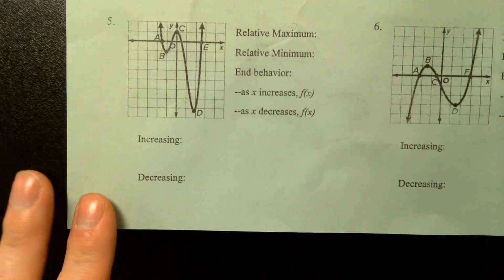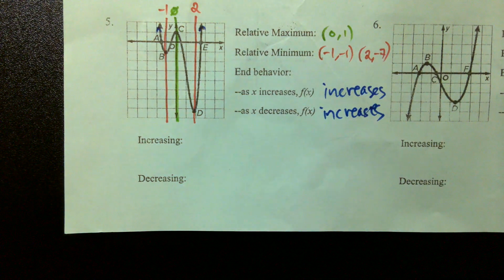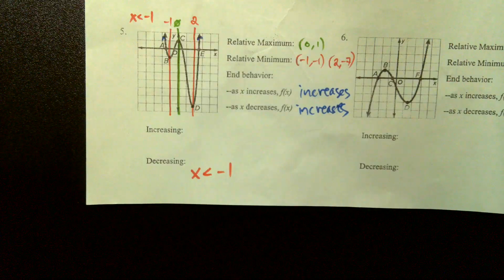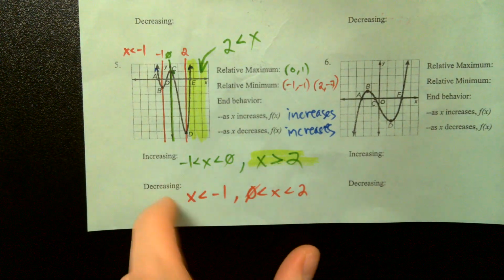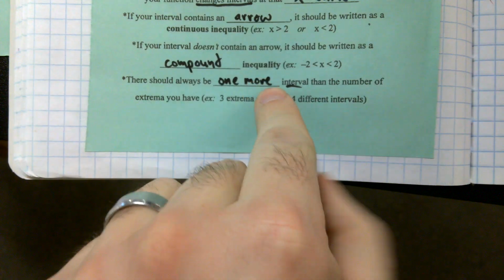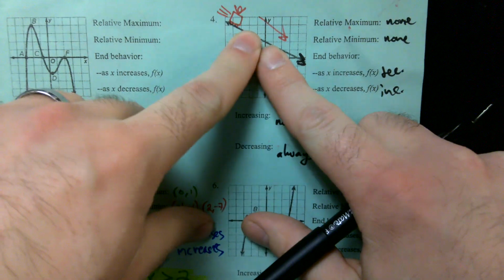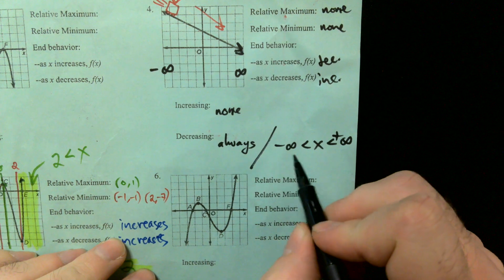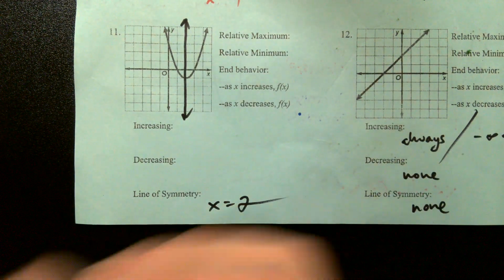WS10 Review (M1)